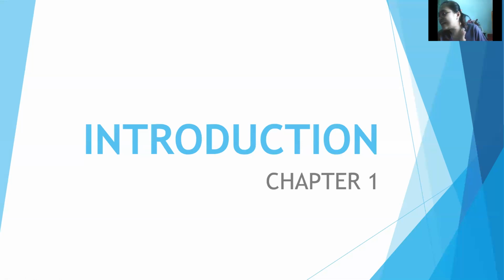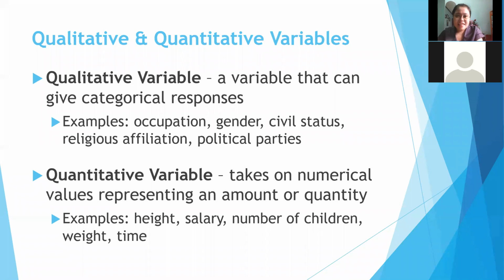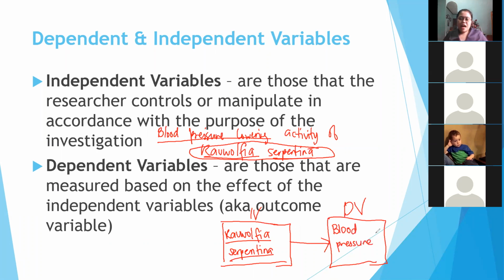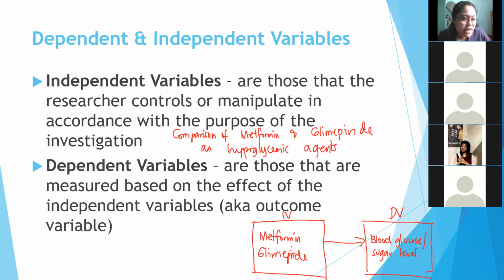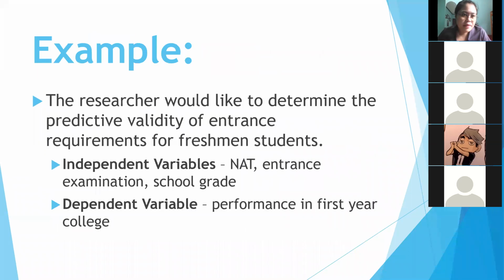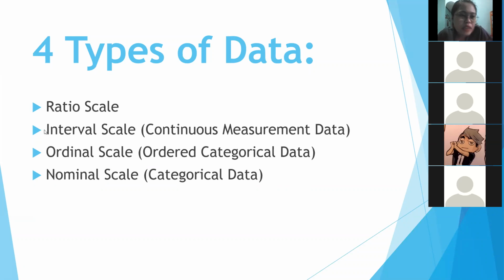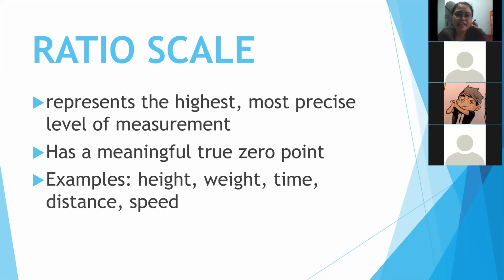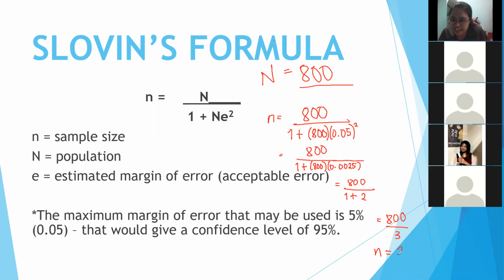Statistics | Chapter 1.1